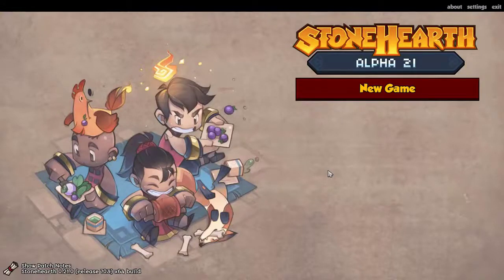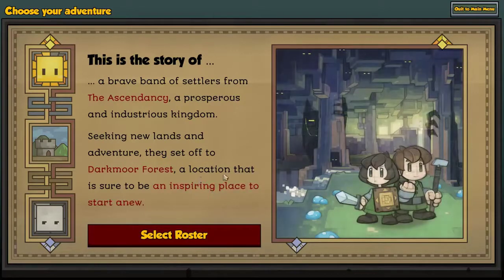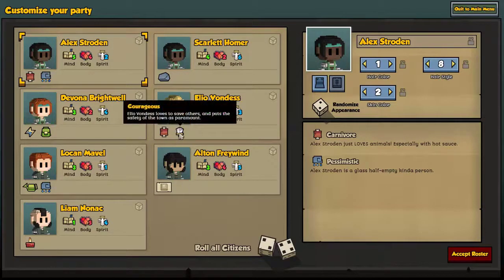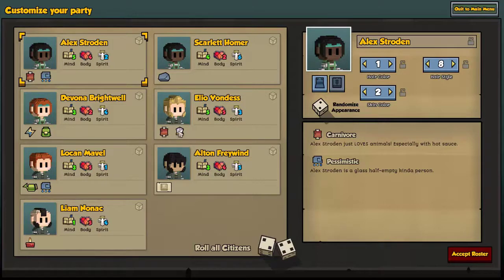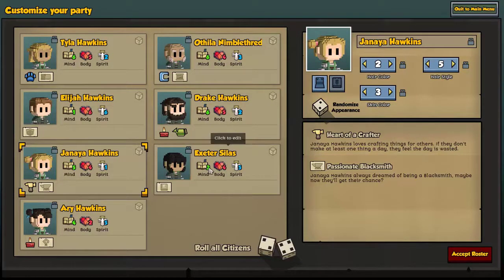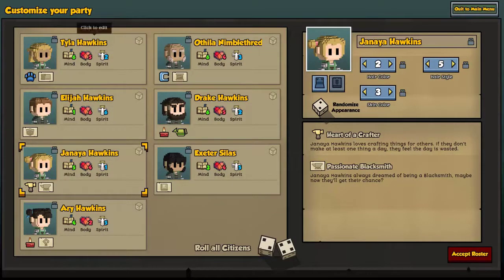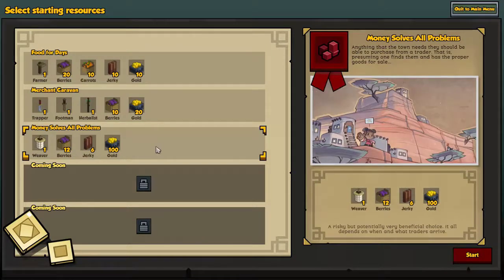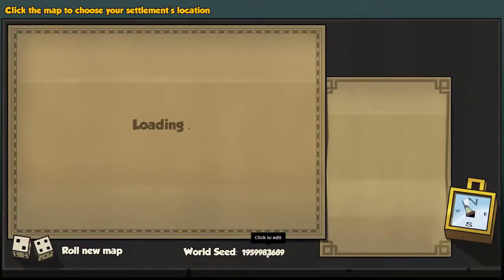Let's Play - Stonehearth - Alpha 21 - Terralepus - Episode 1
Stonehearth Alpha 21: The Inner Life of Hearthlings REVEALED  Let's Play stonehearth as we Build, Craft, Defend and Explore the Mystery and Majesty of this new Series!

"Join us, fellow Hearthling, for a great adventure as we build a grand home to stand against the goblin hordes!  Together, with the favour of the ever present Great Bunnies we shall build a mighty home of abundance and splendor to awe and amaze!"

Welcome to the channel!  I do let's plays and some tutorial style shorts.